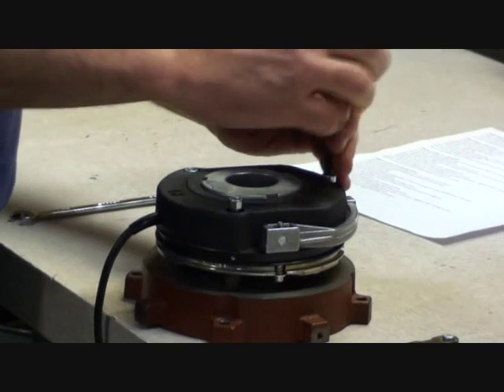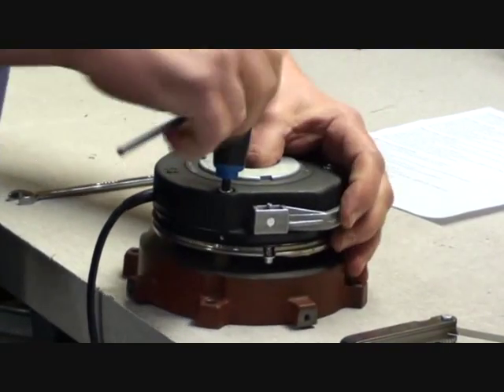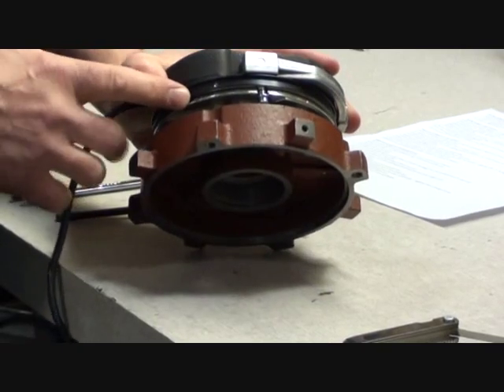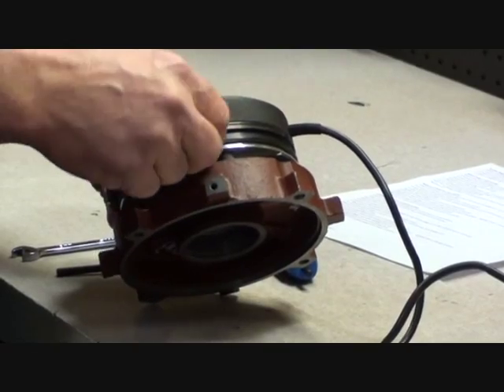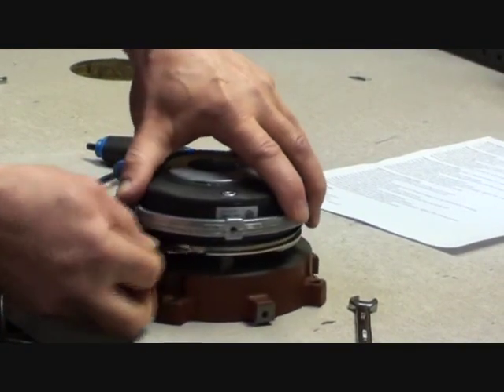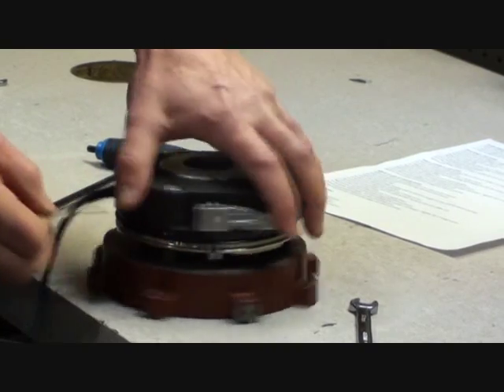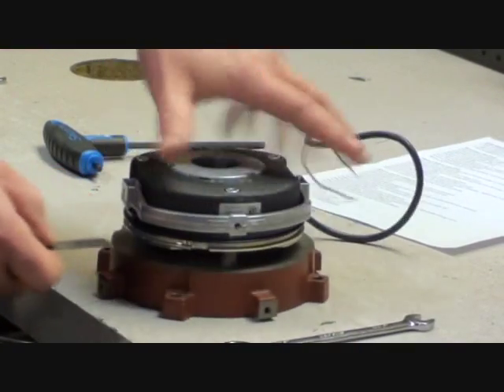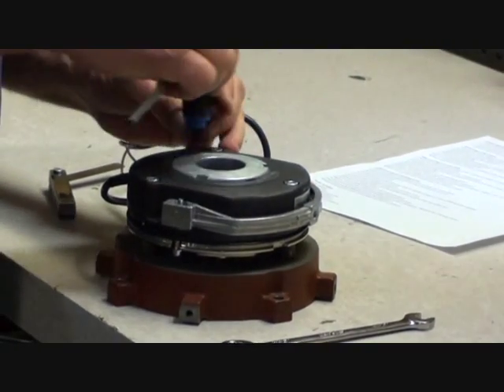NORD DRIVESYSTEMS | HOW-TO | Adjust the Brake Air Gap on a New Brakemotor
NROD Drivesystems shows how to adjust the Air Gap on a New Brake.